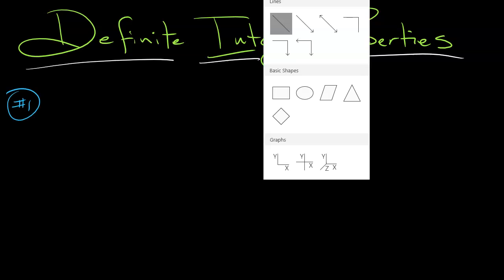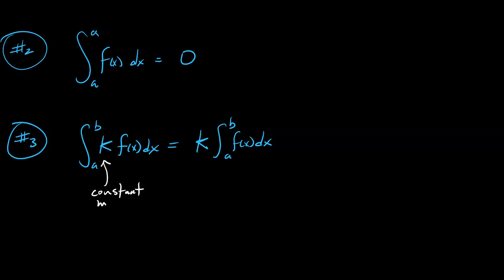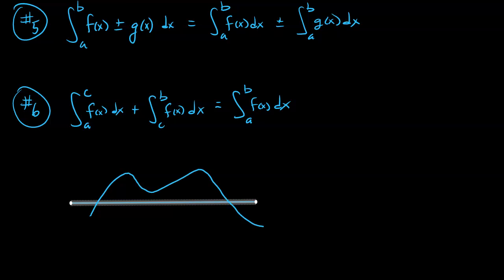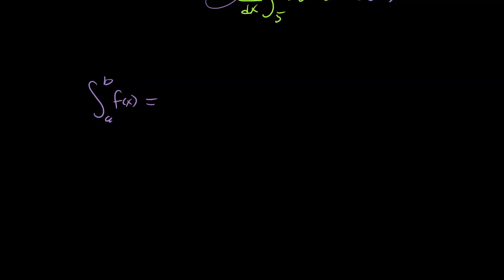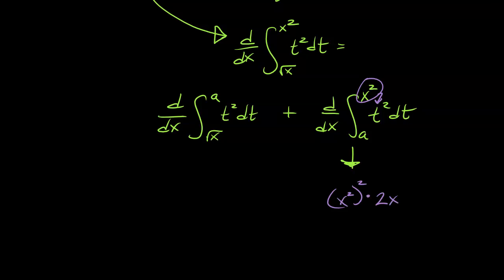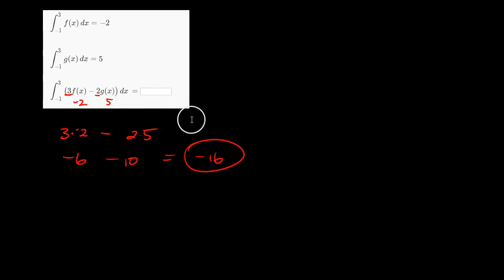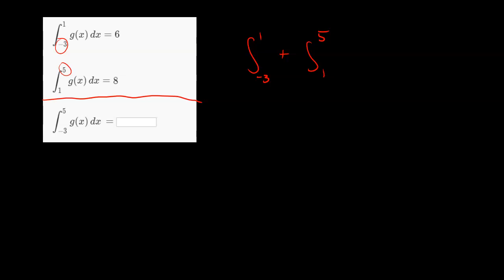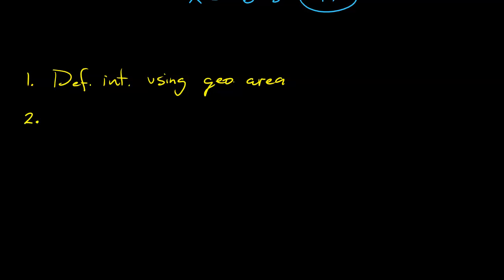Unit 6 Day 6